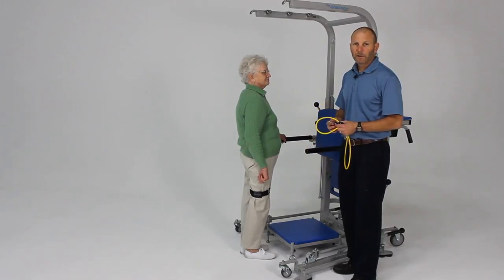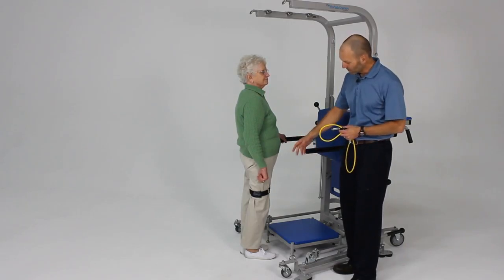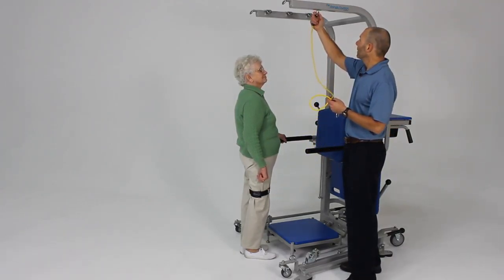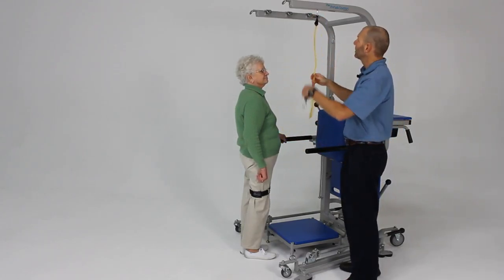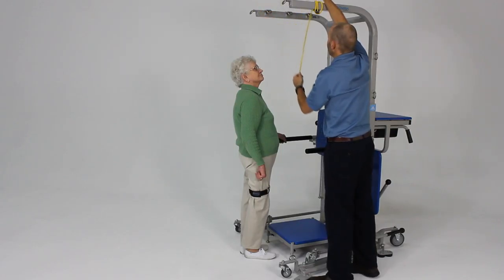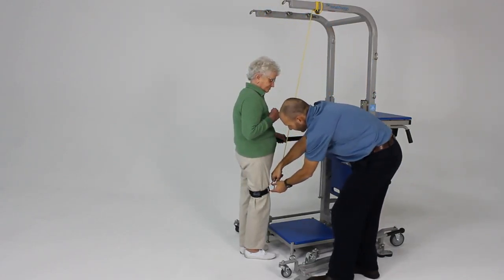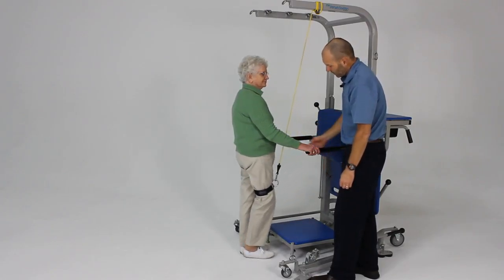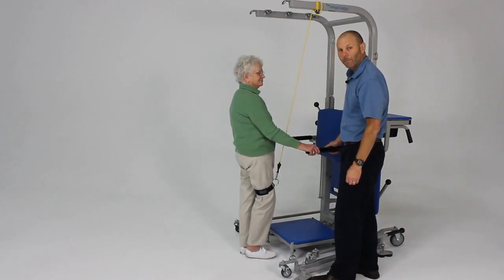Assistd Leg Lift Step Ups